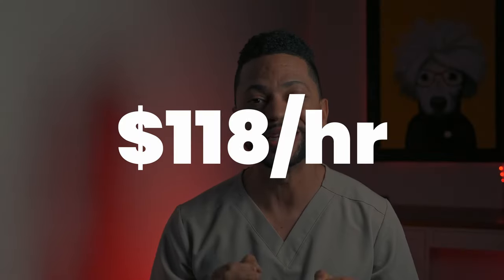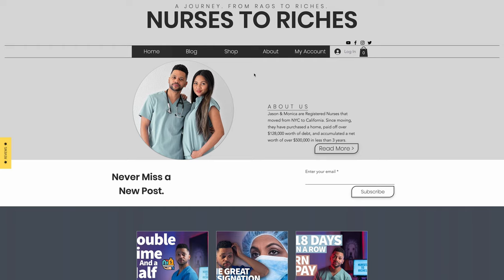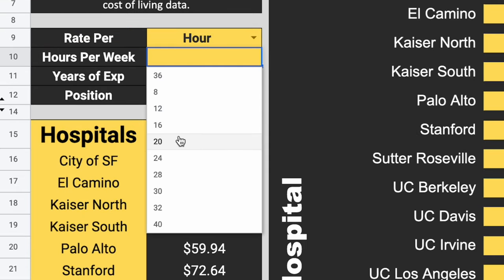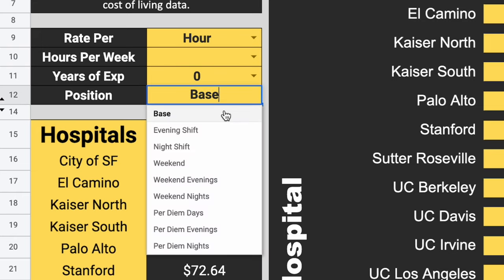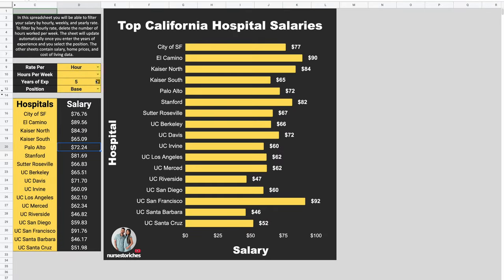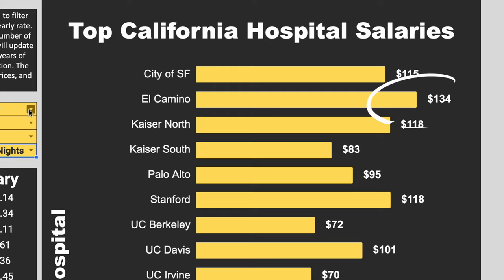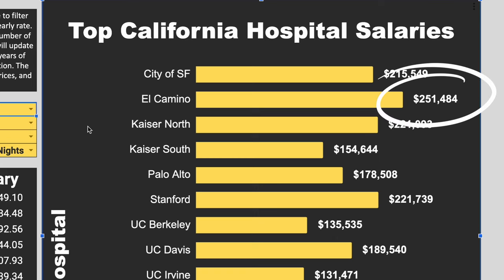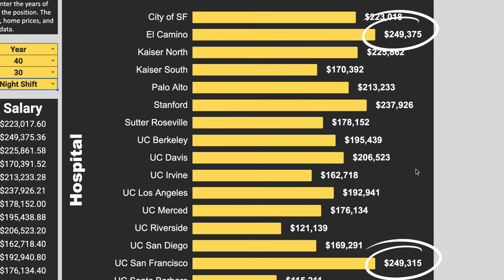Highest Paying HOSPITALS in California for Nurses in 2022 | Nurses To Riches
and learn how to become a millionaire nurse (50% discount before the launch date of June 17, 2024) If you're struggling to make ends meet or aren't being compensated well, Go and join over 2,000 other nurses who receive our newsletter, showing them how to 2-3x their nursing income while also working fewer than 36 hours per week. Want to unlock the secrets to skyrocketing your nursing income or business in only 5 minutes a week? Join 2,000+ driven nurses leveling up their skills with my weekly newsletter

I've made a video breaking down the Highest-paying CITIES for Nurses in California but now it's time to address the Highest-paying HOSPITALS for Nurses in California.

Over the last year and a half I've spent countless hours collecting and sifting through union contract after union contract, hoping to build an all-in-one salary spreadsheet for those of you looking to work in California.

In this video, I'll guide you through the spreadsheet to show you how you can filter the results within it by hourly, weekly, and yearly pay with years of experience and other differentials taken into consideration.

Ultimately, I'll show you how salaries compare amongst the highest-paying hospitals in California and how it's possible to earn $311,719 per year as a nurse in California without working overtime.

Get 12 free stocks valued up to $30,600 when you open and deposit ANY amount with Webull:

○ How to Get a JOB at KAISER as a NURSE in 2021 | My Step-By-Step Guide | Our $350,000 Yearly Salary
FAVORITE BOOKS:
NCLEX SAUNDER'S BOOK (I passed the NCLEX with 75 Qs because of this book)
THE MILLIONAIRE NEXT DOOR (Best book on seeing what the average millionaire look like)
I WILL TEACH YOU TO BE RICH (This book changed my perspective on how you can attain wealth without sacrificing the things you enjoy doing)
THE SIMPLE PATH TO WEALTH (Learn to invest for retirement, the easy way)
OUR GEAR:
MY FILMING CAMERA
BEST WIDE-ANGLE ZOOM LENS (Amazon)
MY FAV PRIME LENS (Amazon)
BEST VLOGGING MIC (Amazon)
MY TRIPOD (Amazon)
MY LIGHTING FOR YOUTUBE (Amazon)
BEST MIC STAND (Amazon)
BEST BUDGET TELEPROMPTER (Amazon)
FAVORITE BAG (Amazon)